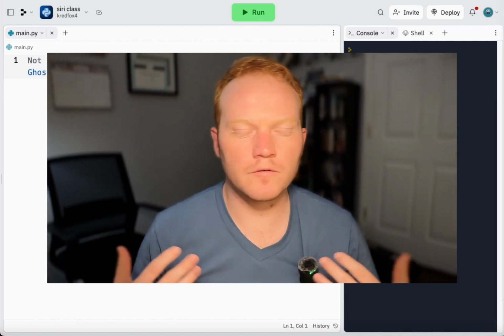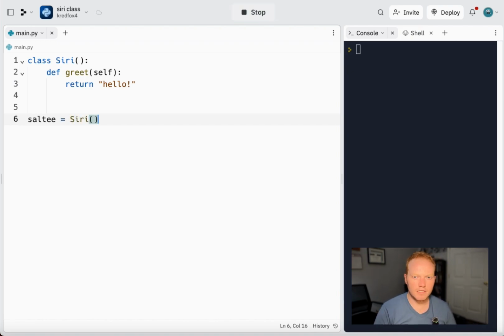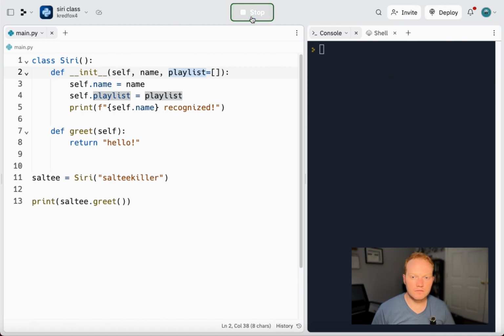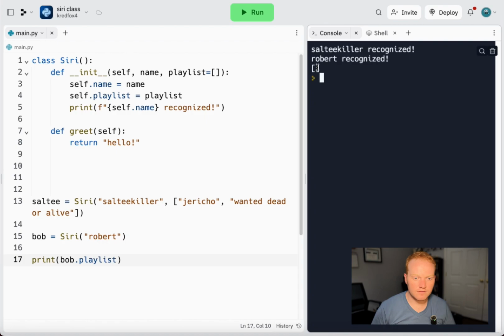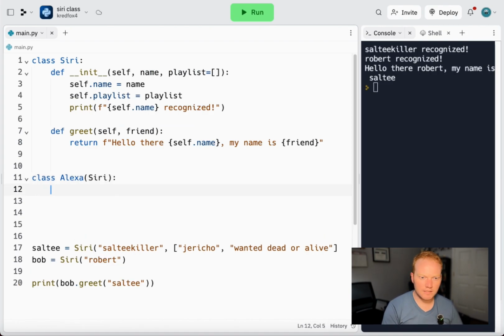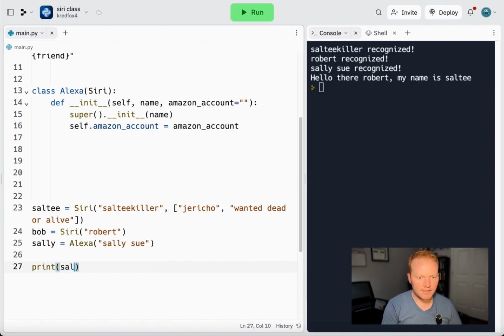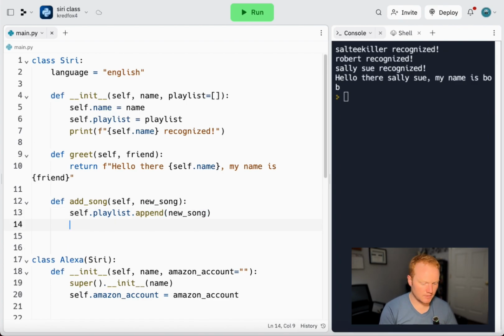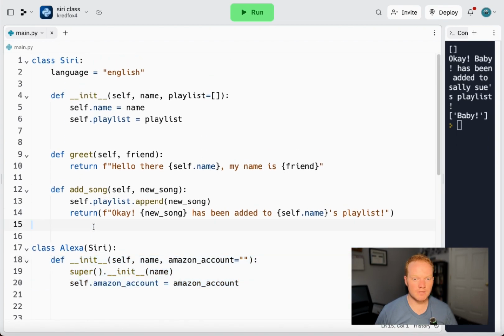Creating Custom Object Classes In Python In 20 Minutes! For Beginners and Intermediate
Welcome to Lesson 11 where you will be Creating Object Classes using Python in 20 Minutes! Coding Tutorial for Beginners course!